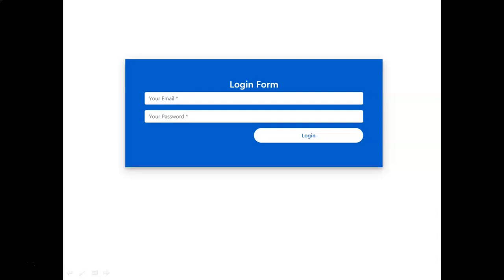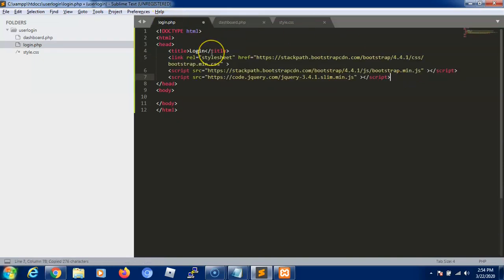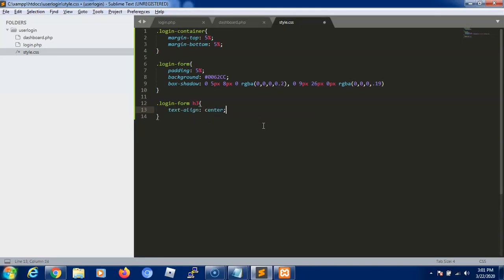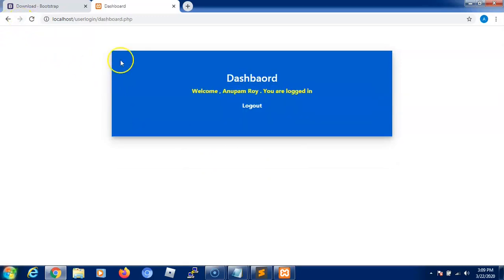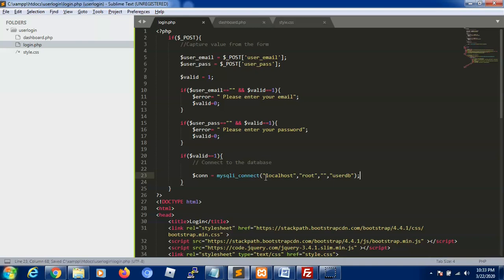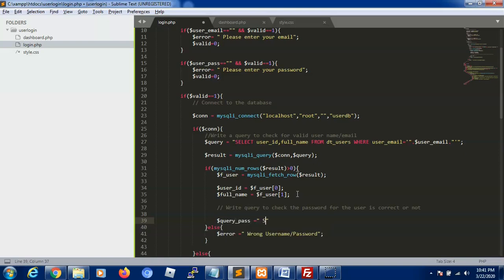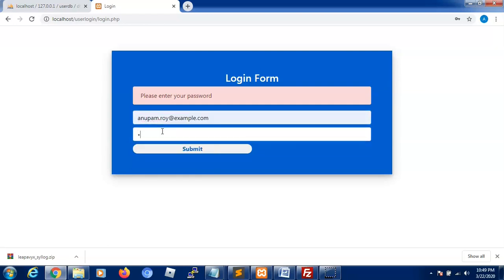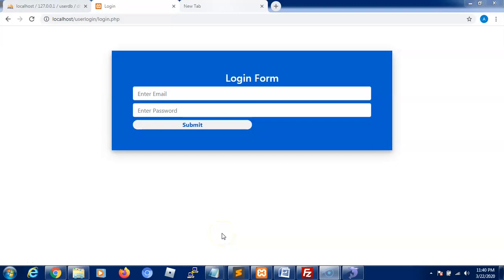Build a Login System From Scratch Using PHP and MySQL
This video is a step by step approach to build a user login system from  scratch. This video is intended mostly for the users who are new to PHP and MySQL .  In this video I have tried explain what a login system generally do and what are steps necessary to build it from scratch.